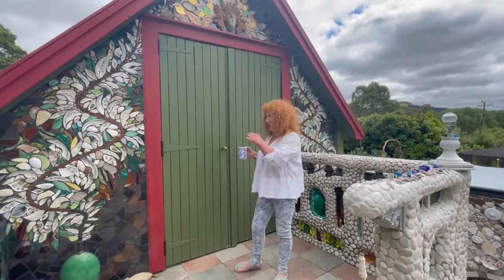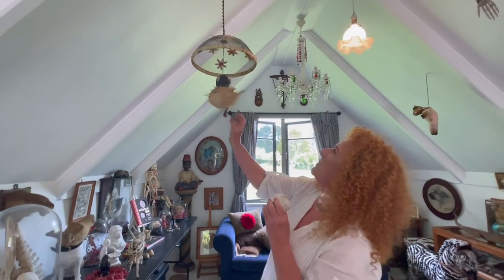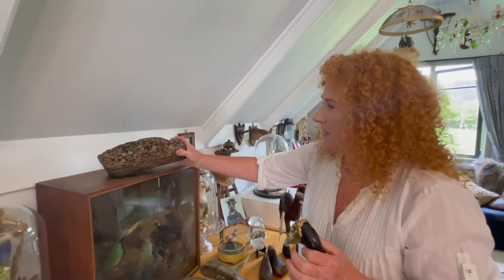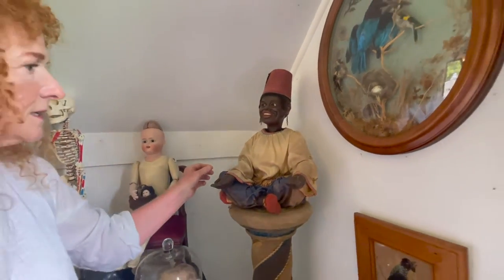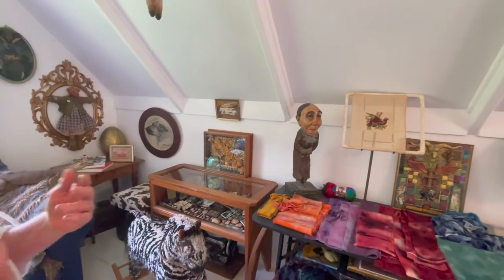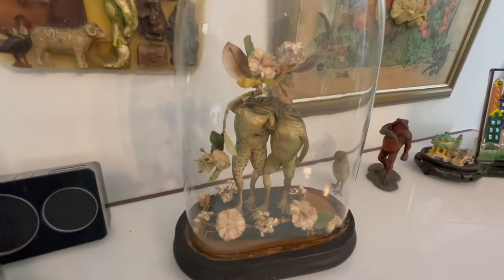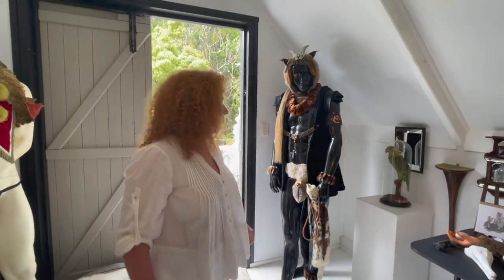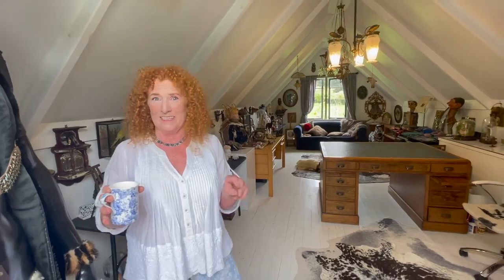ART STUDIO TOUR | Part I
Here I share with you my beloved studio. You can expect to see a variety of art created by myself with some old world treasures in amongst the mix: Faux taxidermy, found object assembly, rug hooking, concrete moulds and reverse decoupage to name a few.

Make sure to reach the end of the video so you get a chance to see my perfect man...